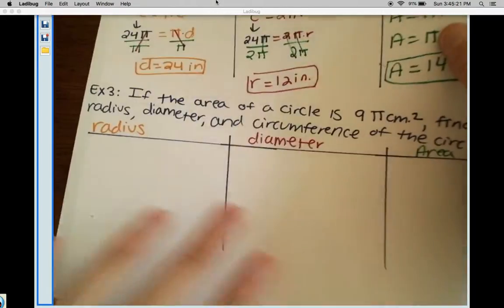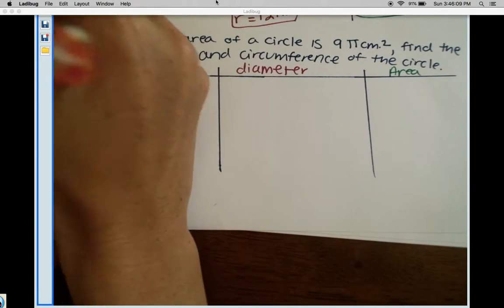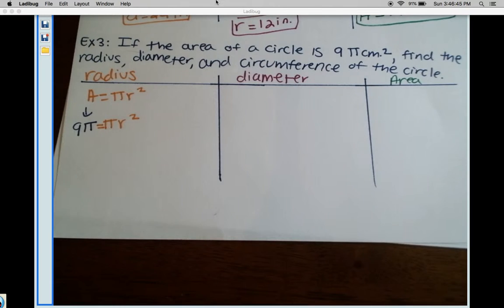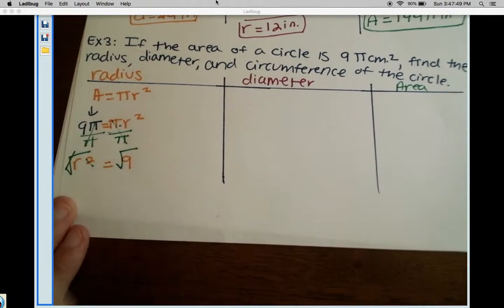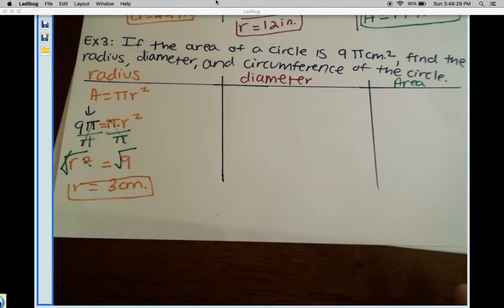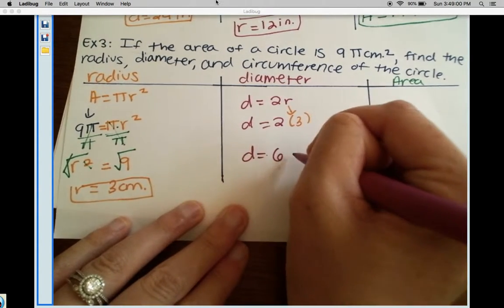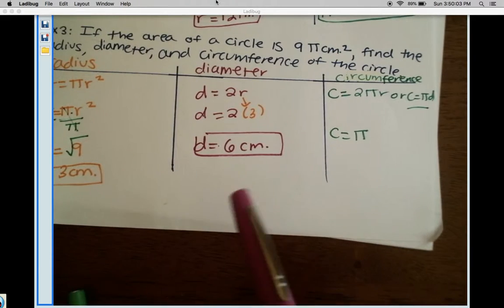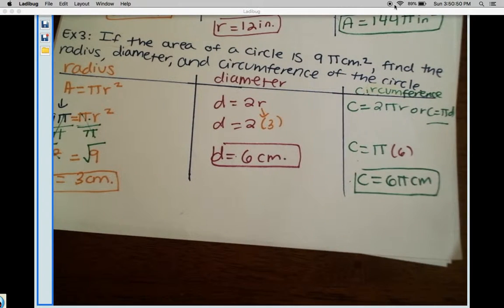Ex 3 Area and Circumference